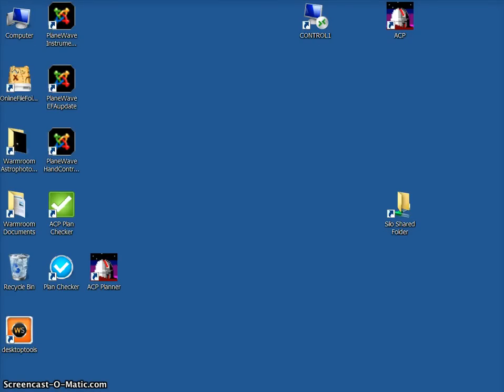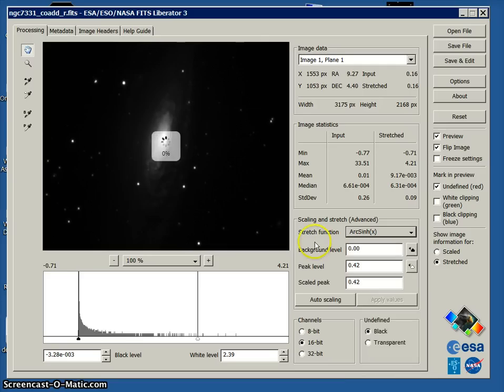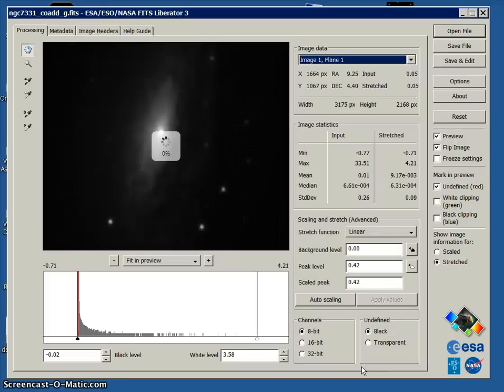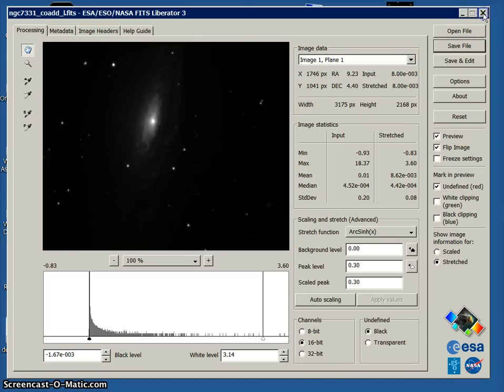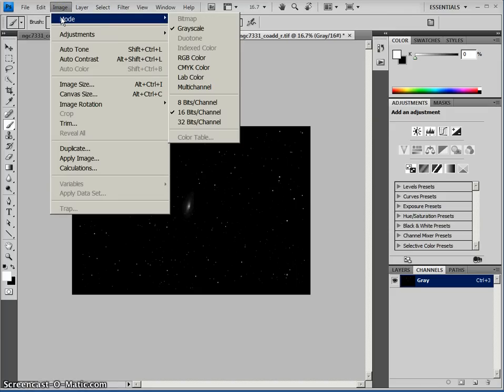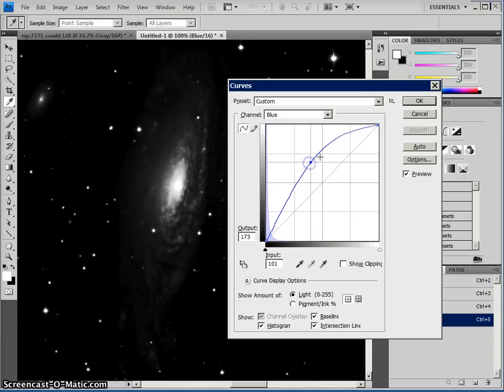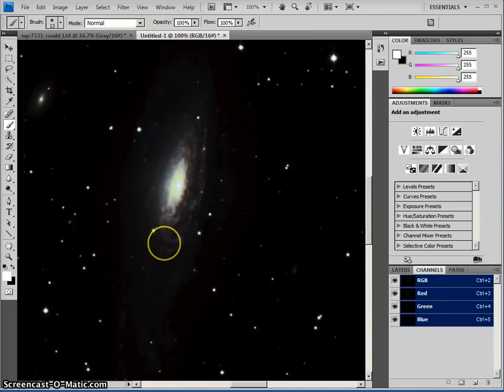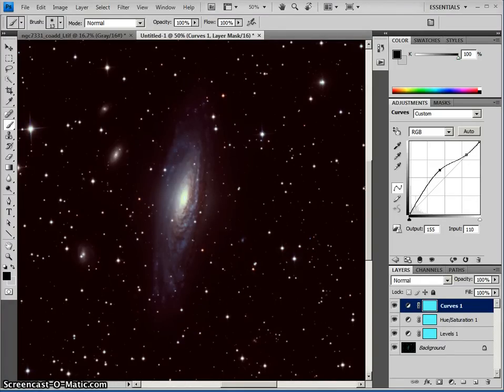Astrophotography Photoshop processing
Astrophotography post-processing using FITS liberator and Adobe Photoshop. From 3 grayscale images into 1 color image.